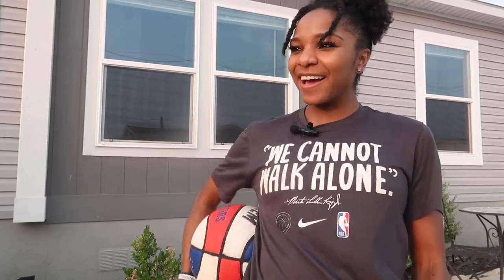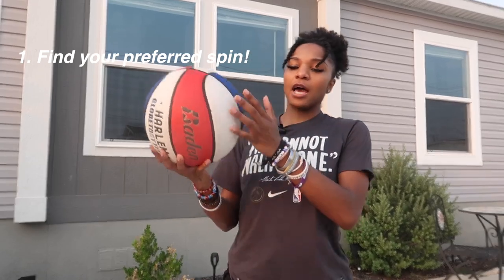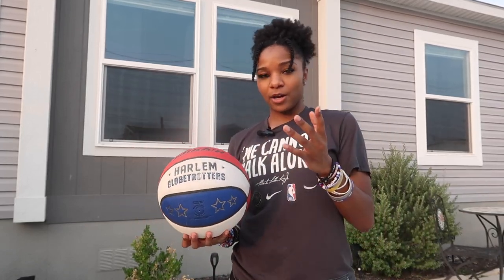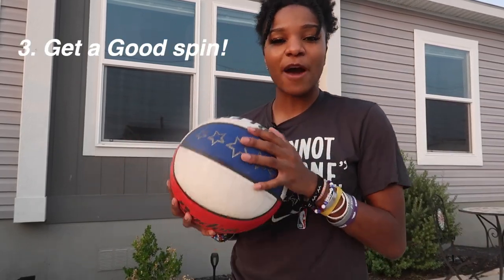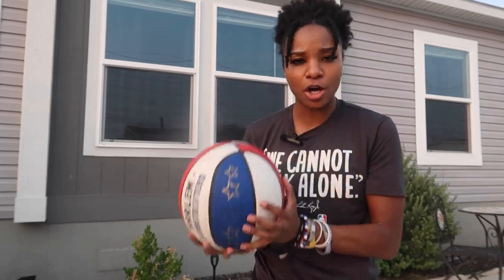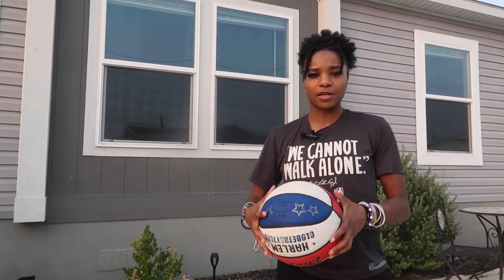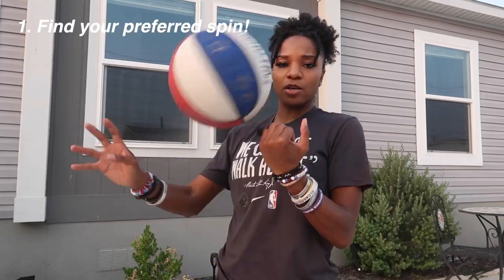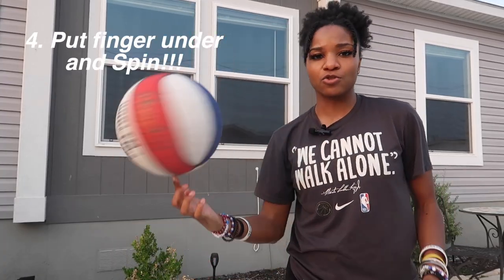How to (Properly) spin the ball!🏀| In under 5 MINUTES!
Hey beautiful ppl!!!🤗 So the most asked question I get is "How do you spin the ball on your finger?!"😱 So today I brought you a Tutorial!🥳 Comment down below if you want to learn something else!

I am here to brighten your day or even your life with Positive and Encouraging vibes. Most importantly, we are here to remind you to INJOY LIFE because life is short and your time could be up at any moment!* WE LOVE YOU!❤️

AMBG!